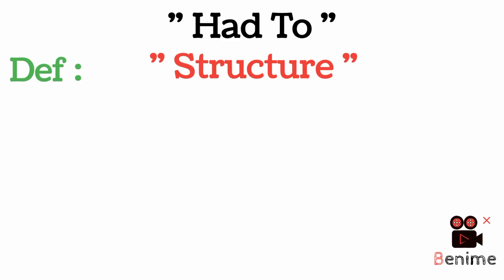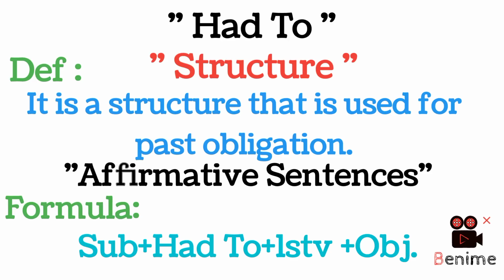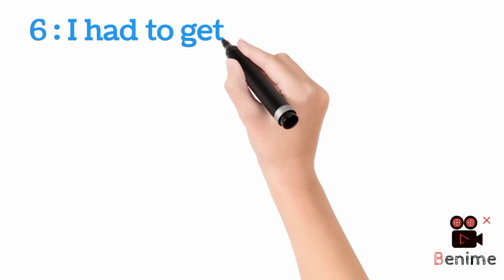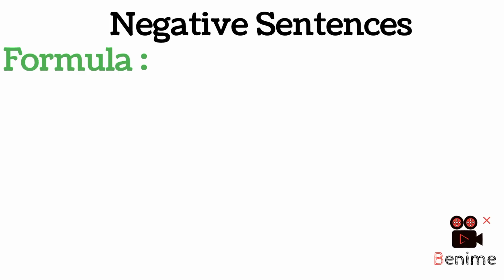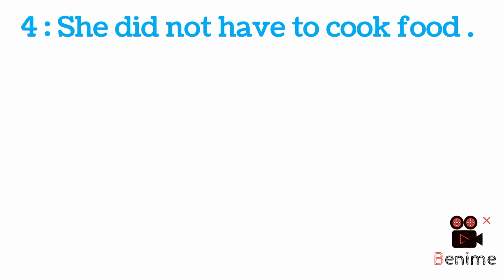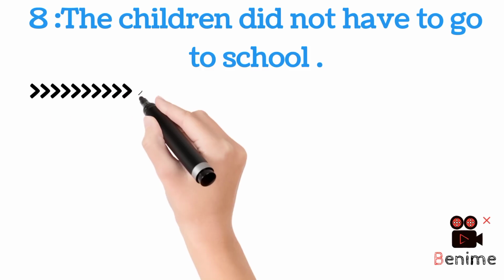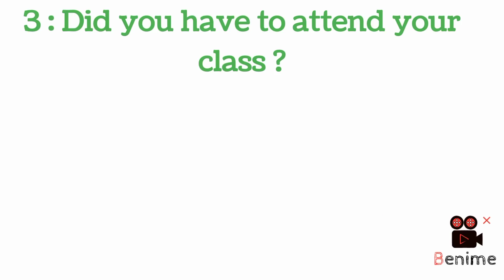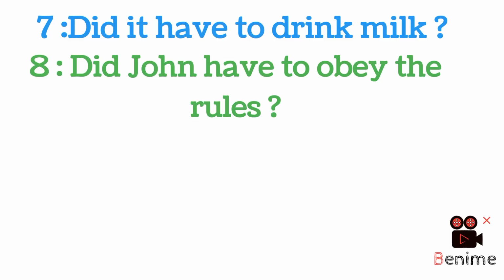Had To Structure. structure hadto with sir sanaullah .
hadto structure structures definitions examples definition englishbasicgrammar englishgrammar affirmativesentence negativesentences interrogativesentences with sir sanaullah .